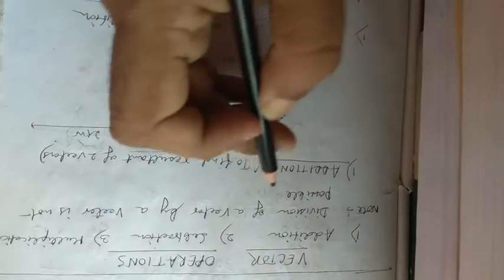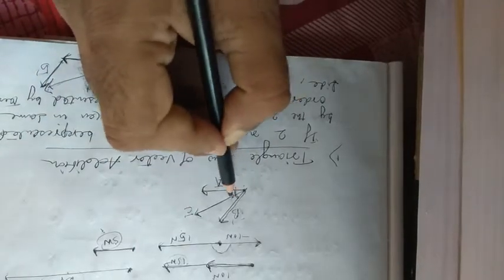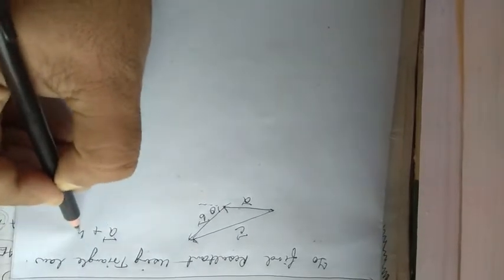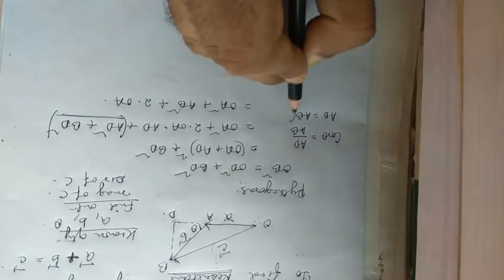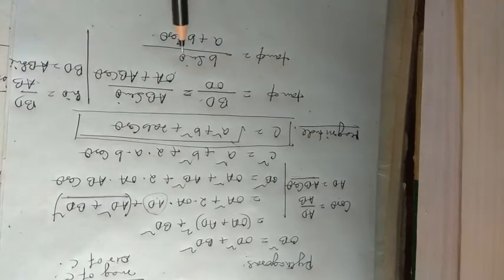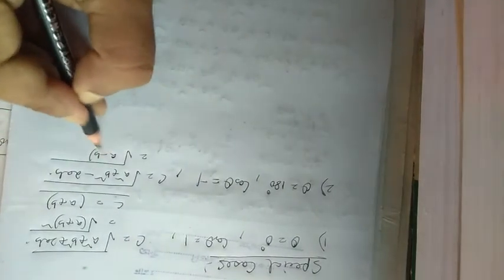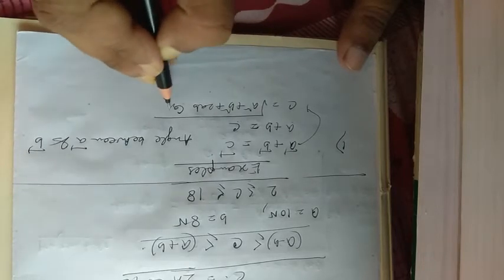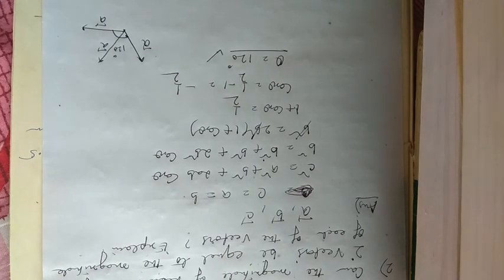26 June 2020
Vector law of addition